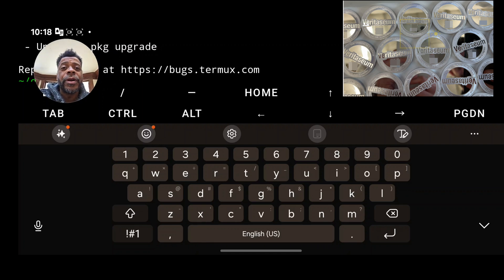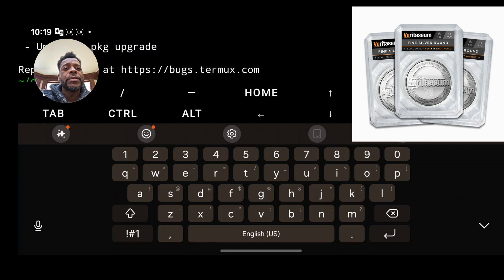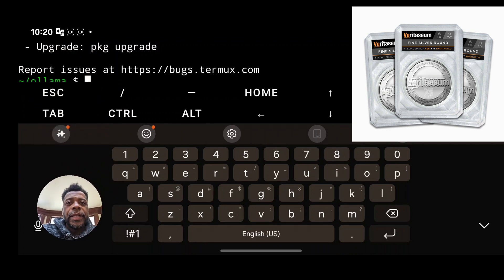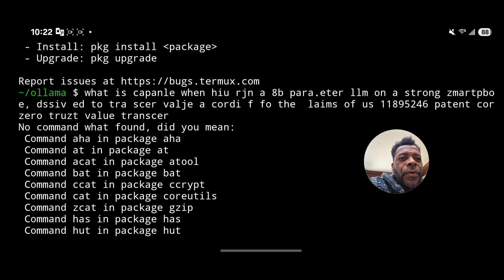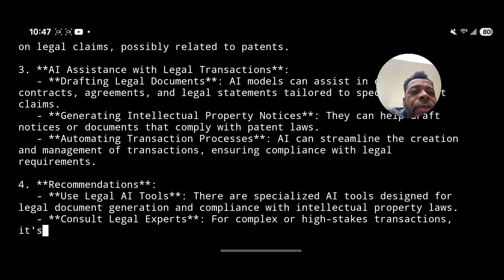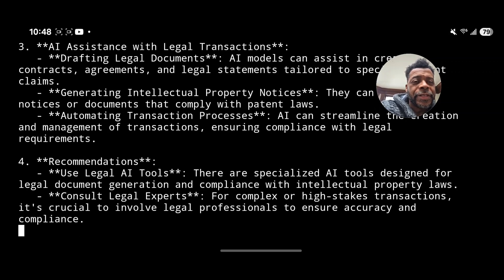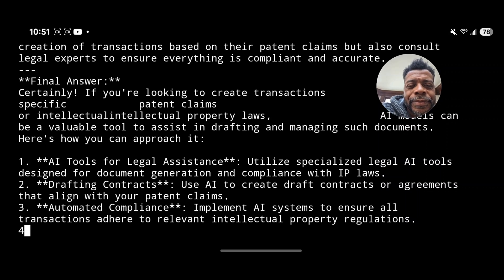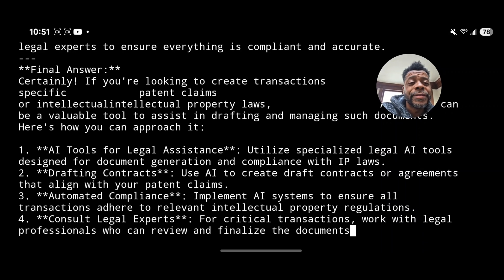A Preview of the Bleeding Edge Tech We're Trying To Embed Within Veritaseum Smartmetal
You can purchase these smart metal silver rounds In this video, we explore the groundbreaking concept of embedding full AI models, private keys, and Ethereum wallets inside physical silver rounds. This fusion of advanced cryptographic security and tangible precious metals paves the way for a new era of secure, decentralized finance.

What You’ll Learn:

✅ The Technology Behind Embedded AI & Blockchain – How AI models and cryptographic assets can be physically stored inside silver rounds.
✅ Private Keys in Physical Assets – The benefits of securing Ethereum wallet keys in metal to prevent hacks and unauthorized access.
✅ Veritaseum’s Patented Tech in Action – How patented methodologies can facilitate secure, offline transactions using embedded blockchain technology.
✅ Security & Practical Applications – How this approach enhances privacy, security, and real-world use cases like cold storage, inheritance planning, and decentralized trading.
✅ Demonstration & Walkthrough – A step-by-step look at how to embed, access, and interact with the digital assets stored within a silver round.

Why This Matters:

Combines the intrinsic value of precious metals with the security of cryptographic finance.

Provides a tamper-proof, offline cold storage solution for digital assets.

Uses blockchain-backed verification to ensure authenticity and security.